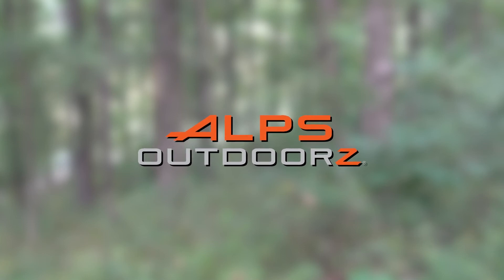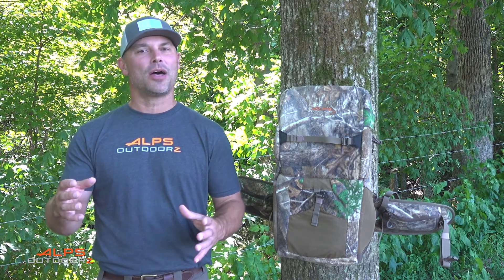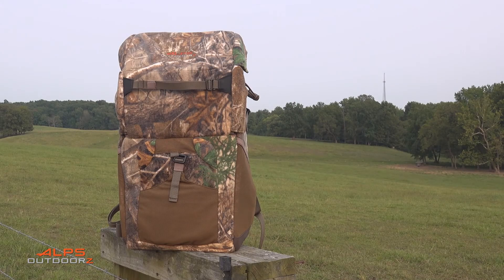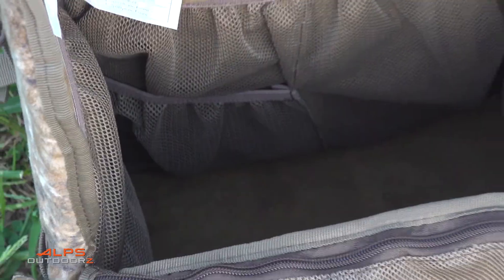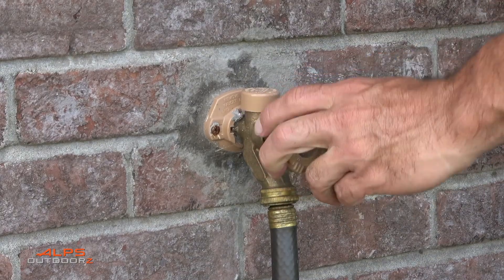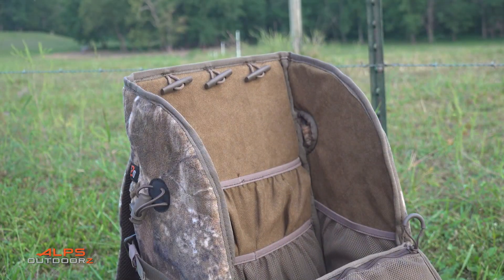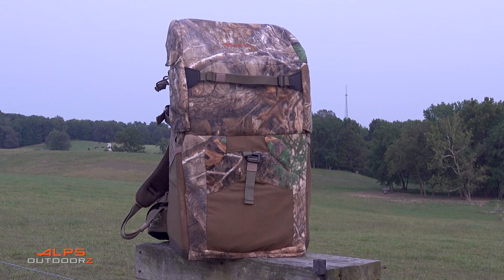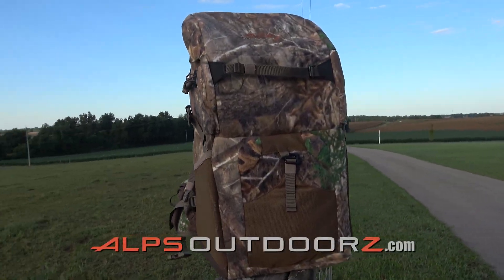ALPS OutdoorZ Impulse Pack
Derek from The Break, goes over the new Impulse Pack by ALPS Outdoorz.